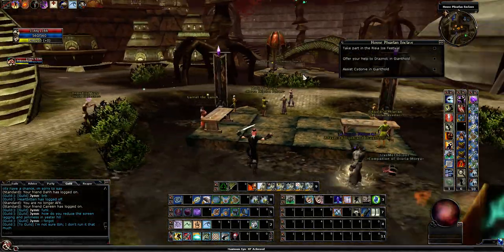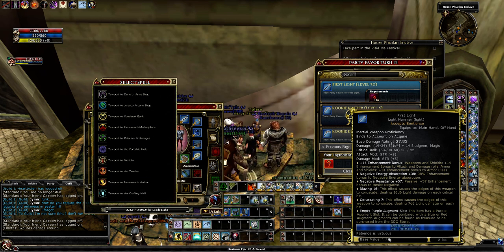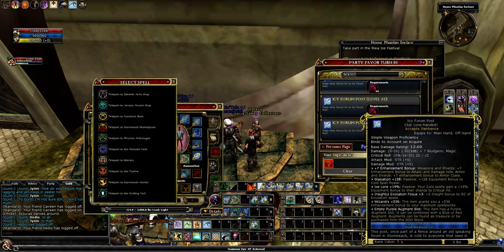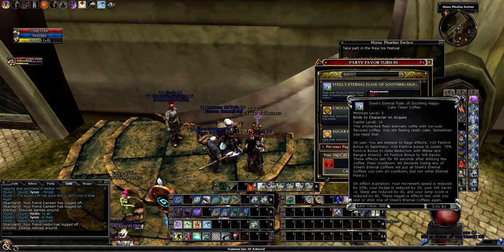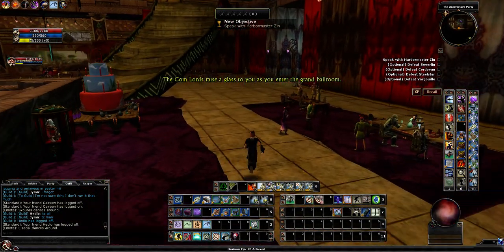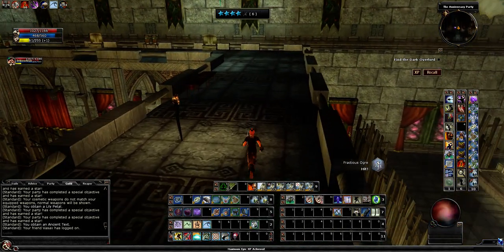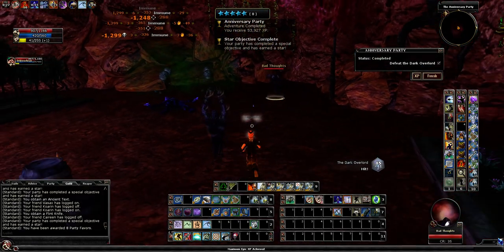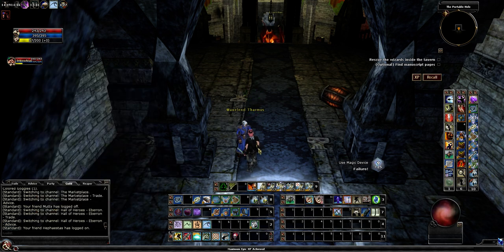DDO 12th anniversary event; Loot/Quest review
This is my review video of the 12th anniversary event which is live today (2/22/2018) and will be around until March 11th 2018.  I give my opinion on all of the event items, and then quickly run through the event, before previewing the new and intriguing goggles which takes you back to 2006.